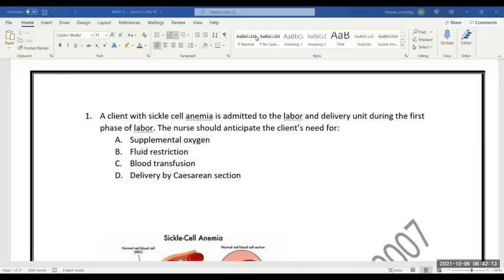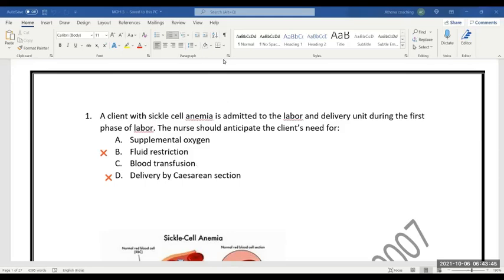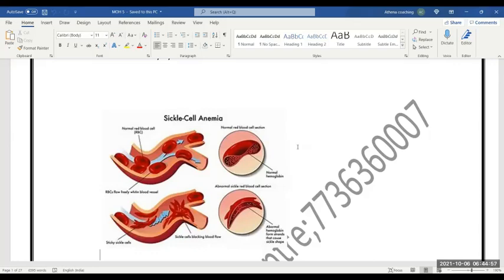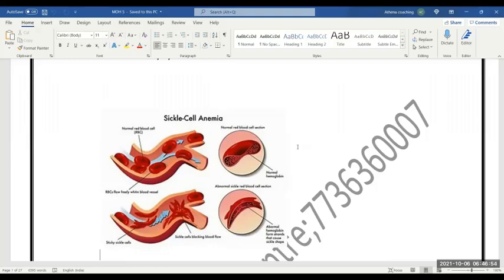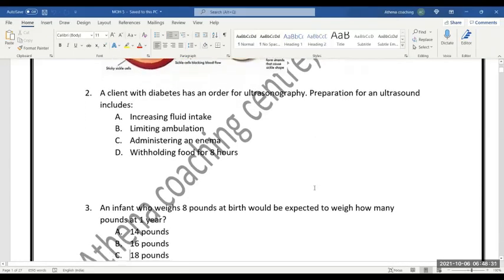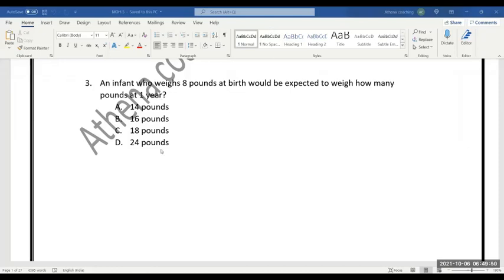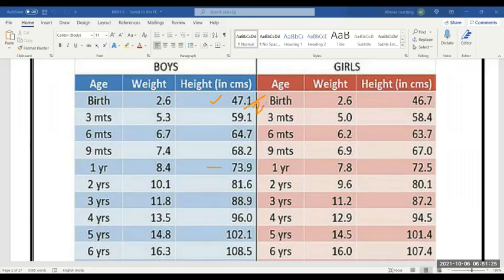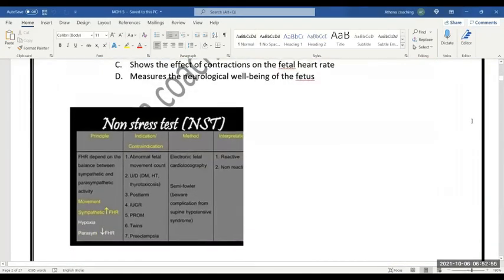PROMETRIC EXAM QUESTIONS PRACTICE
Well explained question practice with VIJITHA ANISH for Prometric, DHA, HAAD, MOH etc..
Online& offline classes are available.. For more contact:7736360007.